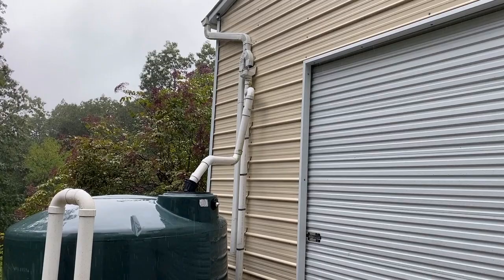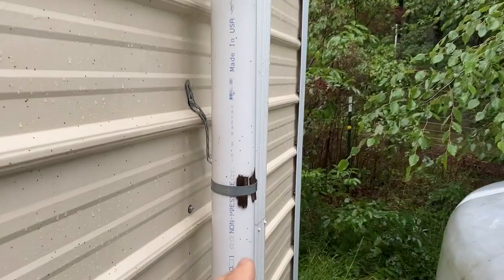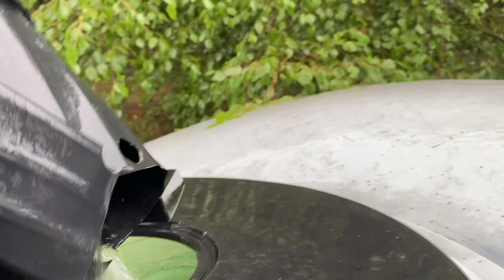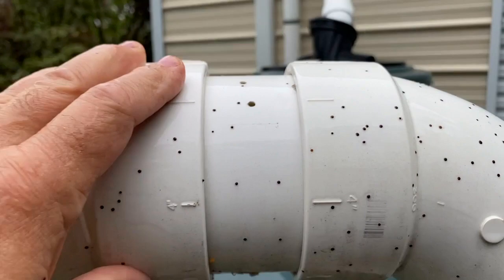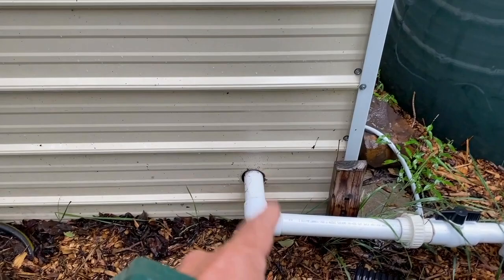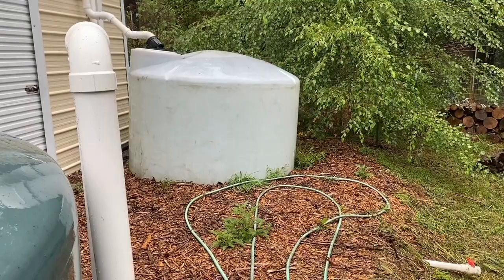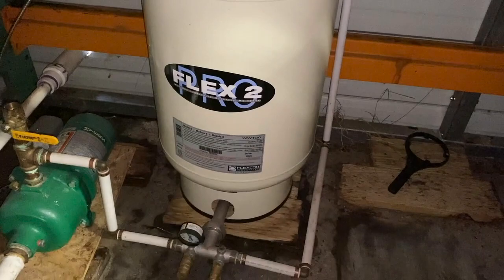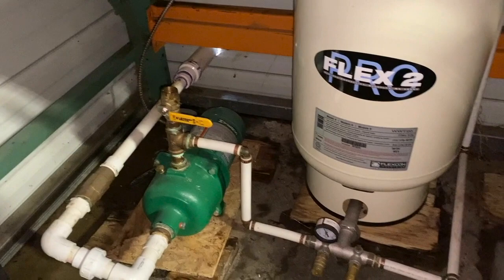Rainwater Harvesting System in Action Catching rain from Tropical Storm Ida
Links to other rainwater videos and an Amazon Parts list is below the Description.

Rainwater Harvesting System in Action   Catching rain from Tropical Storm Ida gives a quick overview of how the rainwater system works that I run my entire nursery business off of.

Leaf Eater Advanced Rain Head- 3 in. Round
Downspout First Flush - 3"
Rain Harvesting First Flush WDAC02 Filter
Scotts 25-year pro fabric, 3 by 150-feet